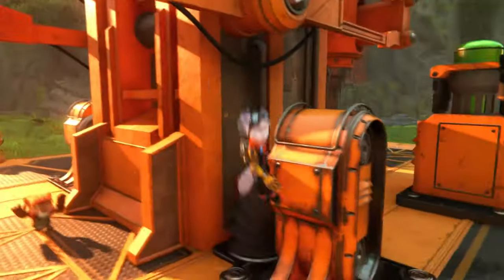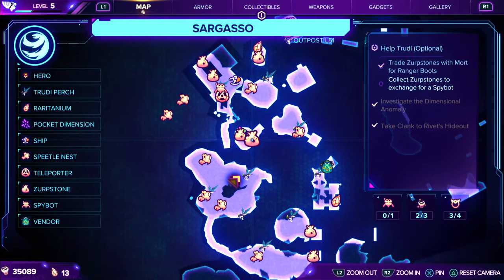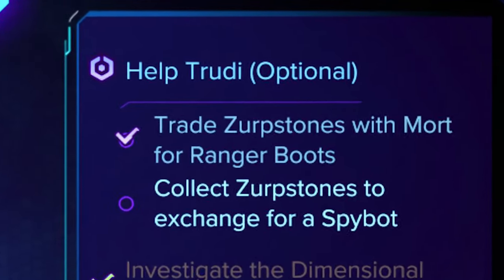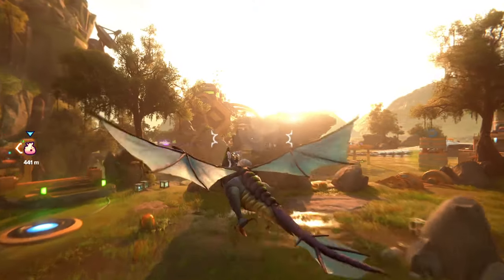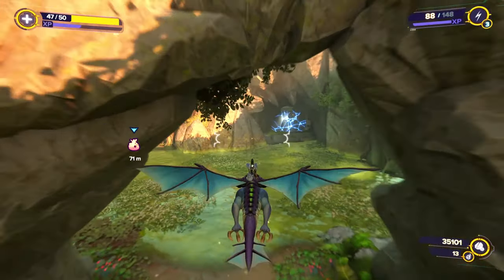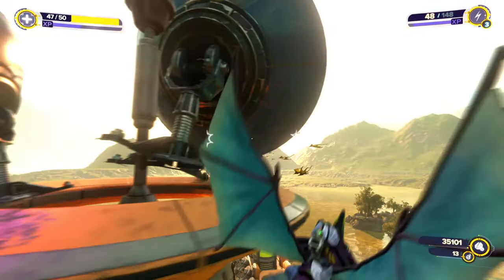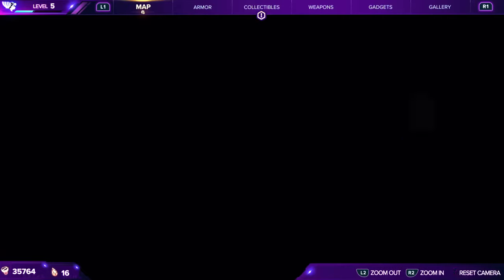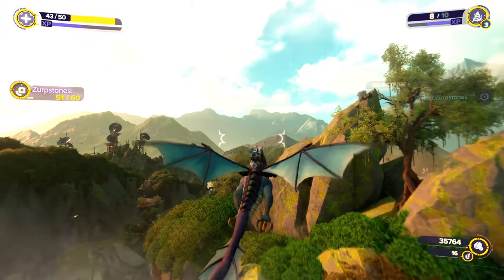How to Get the High Up Zurpstones | Ratchet and Clank: Rift Apart Sargasso Guide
Wondering how to get those high-up, out-of-reach Zurpstones for the Help Trudi Quest? Look no further; I've got a quick guide to show you how.

Player Select Discord we both hang out in there often!